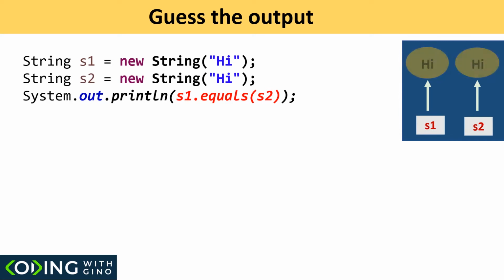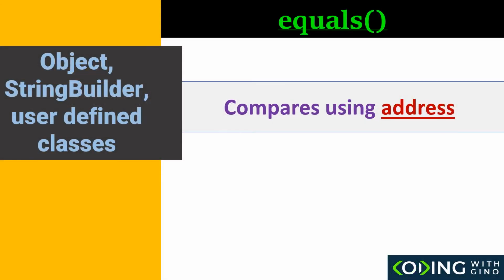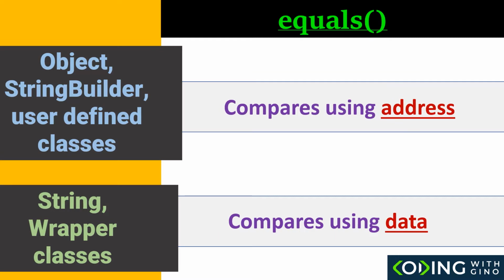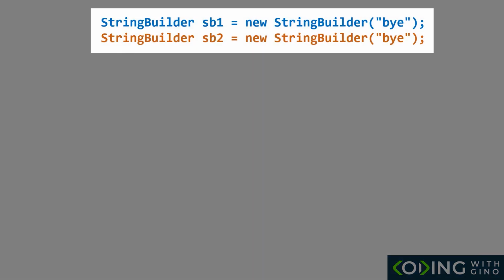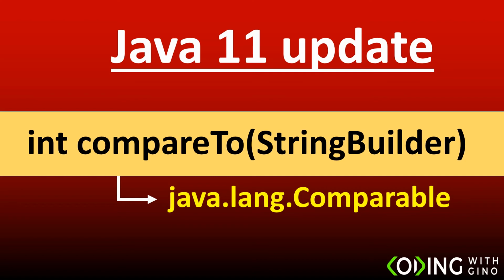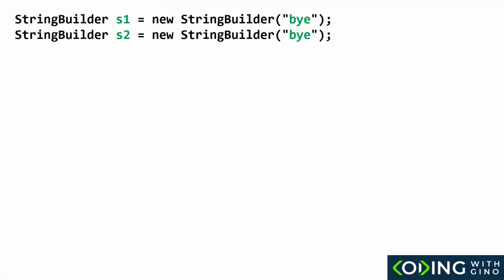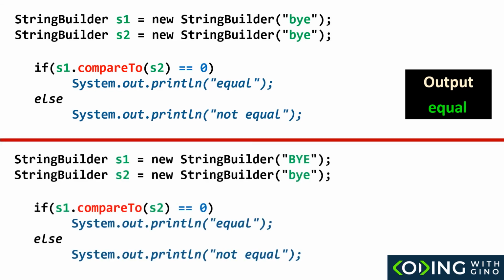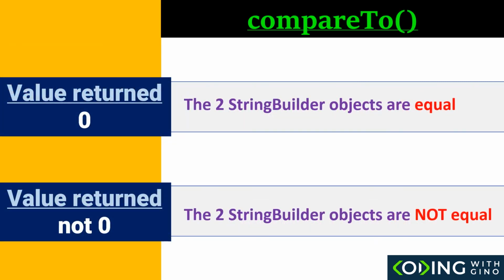How to compare StringBuilders ? Does equals( ) work? What does Oracle suggest?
Before Java 11, programmers would write custom logic for comparing 2 StringBuilder objects. But with Java 11, there's a better way.